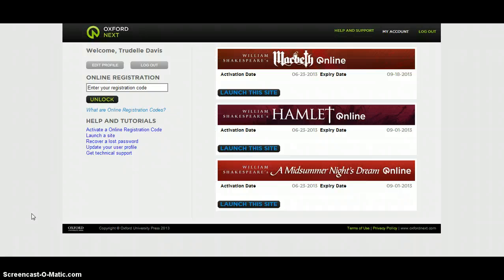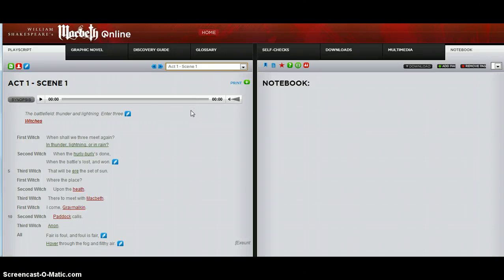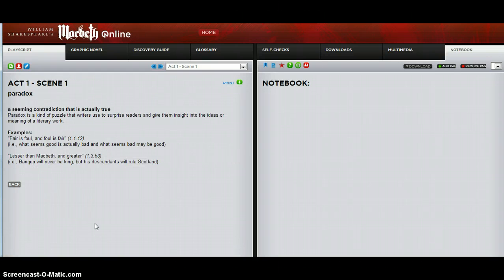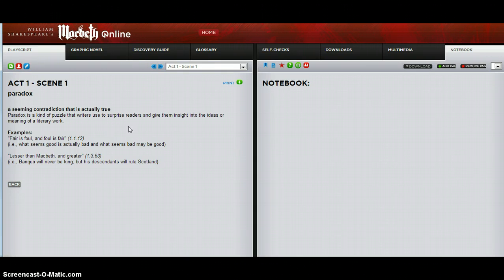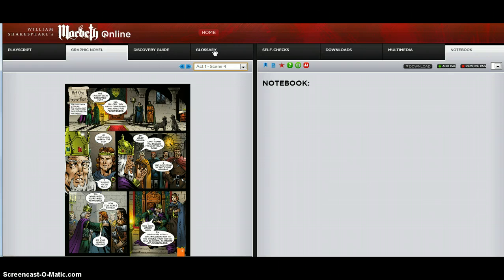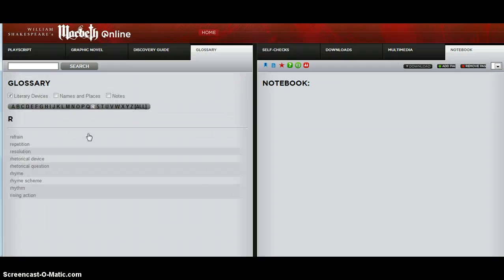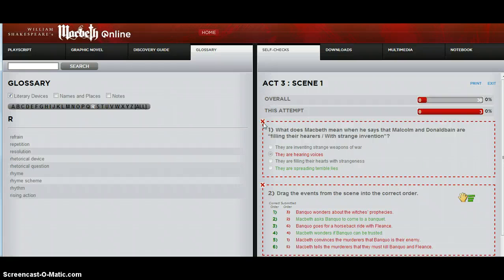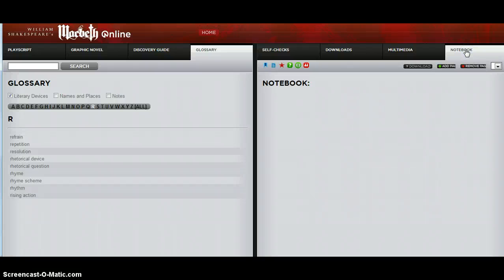Macbeth at OUP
How to use the site.